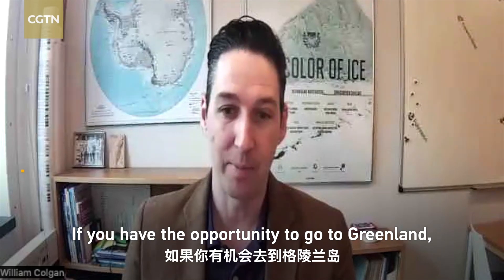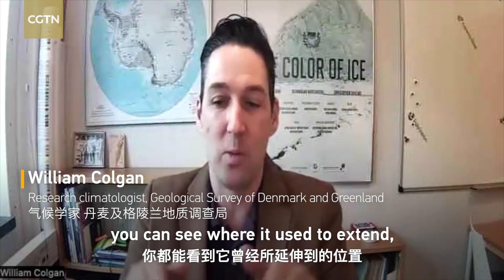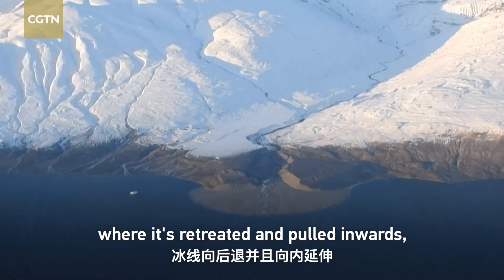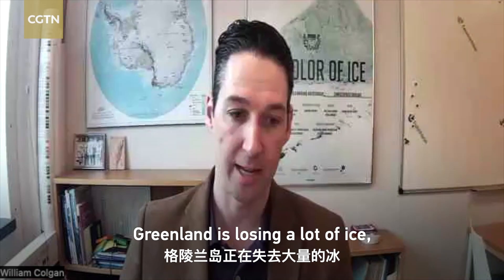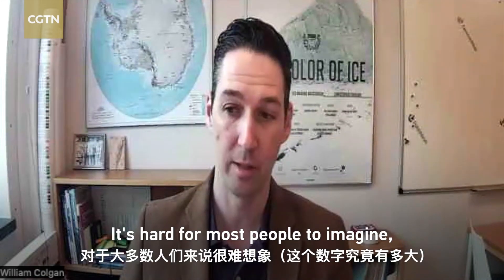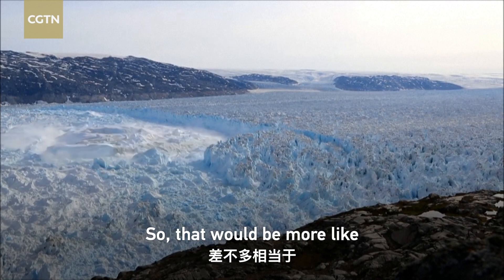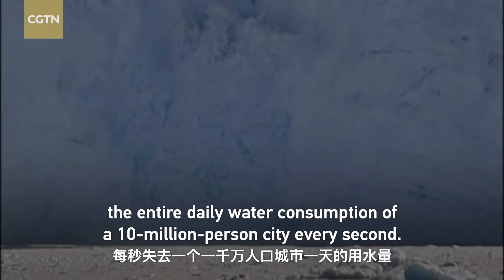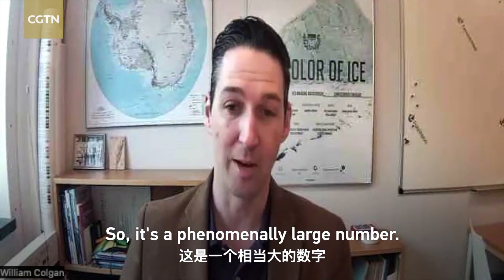Greenland's ice is melting quickly, could the island disappear?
Greenland's ice is melting quickly due to global warming. "It's something around 8,000 or 10,000 tonnes per second," said William Colgan, a research climatologist at Geological Survey of Denmark and Greenland.

It's hard for people to imagine how much ice it is. "That would be more like the entire daily water consumption of a 10-million-person city every second," he told CGTN.

Currently, global leaders are gathering in Dubai for the annual climate summit (COP28) to seek agreement on solutions to the climate crisis. Despite challenges and compromises, they are trying to reach a consensus that would limit global temperature rises to 1.5 degrees Celsius.

"If we can implement the Paris agreement with the ambitions that it holds, then we can stop the total loss of the ice sheet and hold back the sea level rise," Colgan said.

About 'One Minute With' series

CGTN Nature talks to experts from across the world about life-changing environmental issues, such as climate change, plastic pollution and biodiversity loss, searching for possible solutions. "One Minute With" features the interview highlights in short videos to get to the heart of the argument quickly.